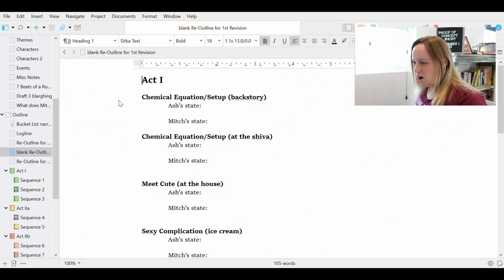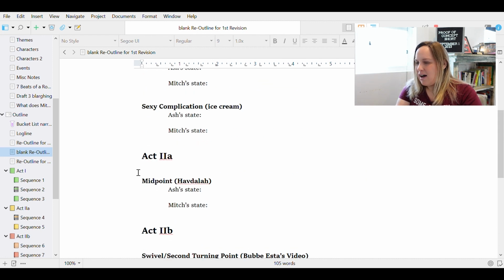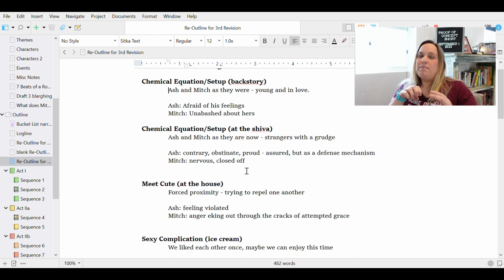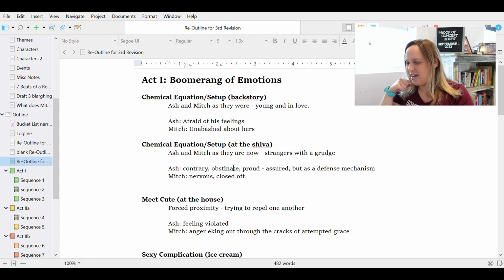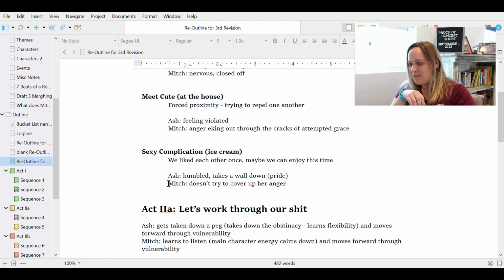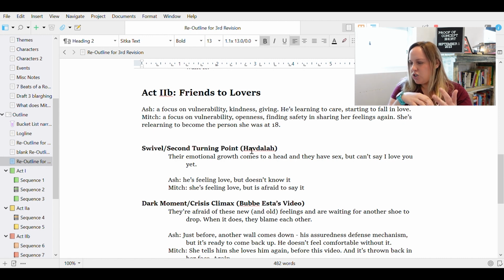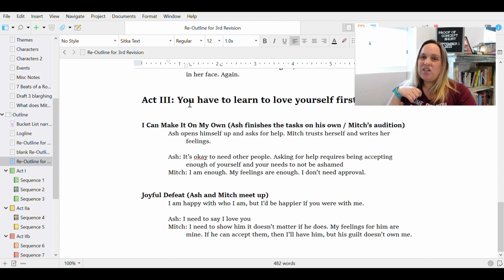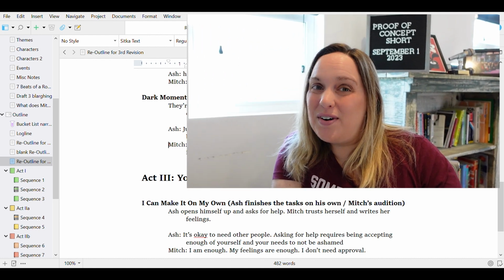I'm getting excited about my script again!: turning notes into an outline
So I took the notes from last week's video and re-outlined my script so that my rewrite will be much easy and smoother (I love a good plan). Check out the changes I've made from the first outline to now and I'll pontificate on the changes I'm making to make act 2 feel more purposeful and to emphasize my female protagonist's internal journey!

How To Fall in Love the Hard Way, an audio romantic comedy series

Chapters
Intro/Beats of a Romcom: 0:00
What the Outline Looked Like Before: 4:48
The New Outline: 6:36

Cake Fight Presents: The Making Of is a YouTube series about how I'm making my first feature film - starting from the idea for the screenplay and I'll take you all the way through premiere.

Come along on this ride and watch me make a sexy, raunchy, funny, introspective, Jewish teenage-lovers-to-enemies-to-lovers romantic comedy! I promise laughter, tears, and that I won't give up until we're walking the red carpet at the premiere.